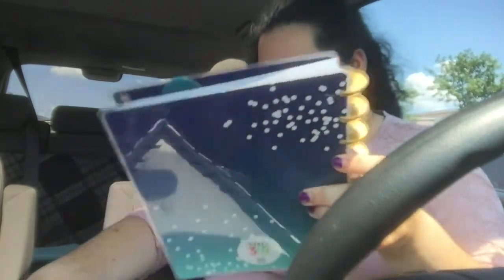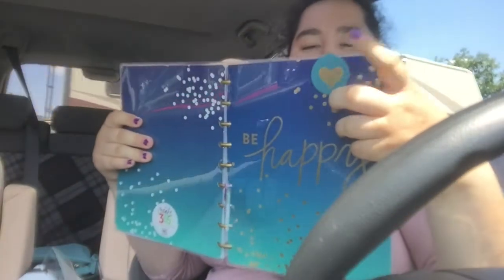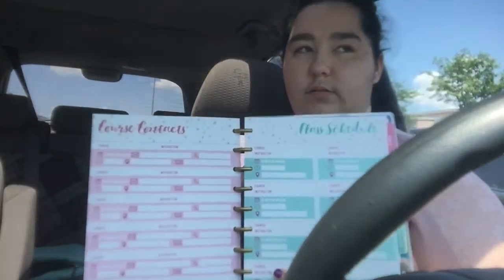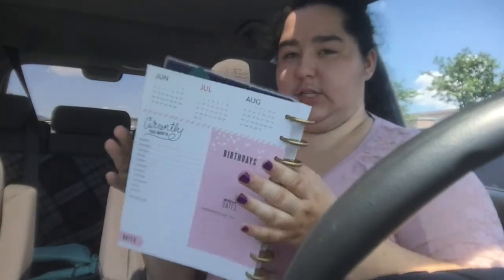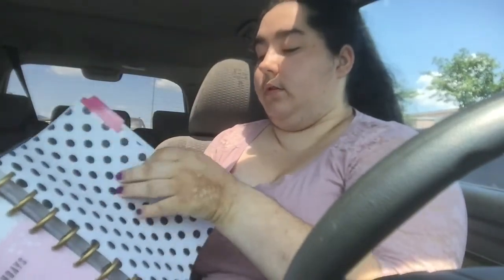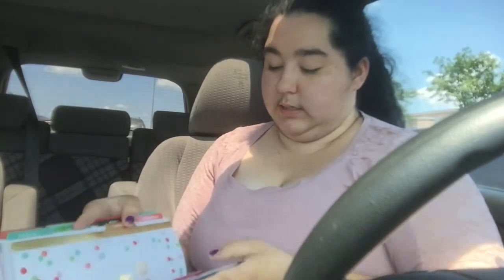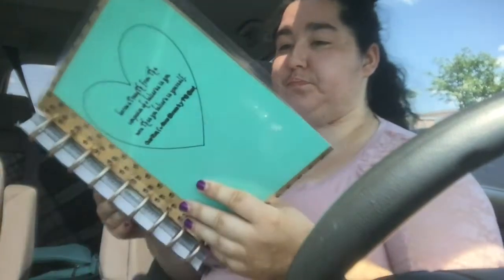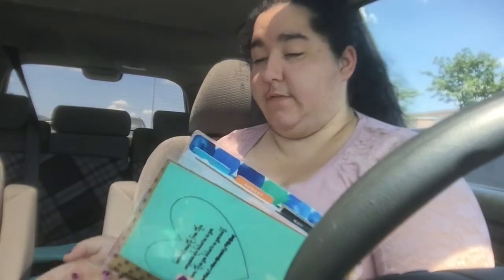Happy planner Student ED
Happy planner Student Edition for Bed bath and beyond.